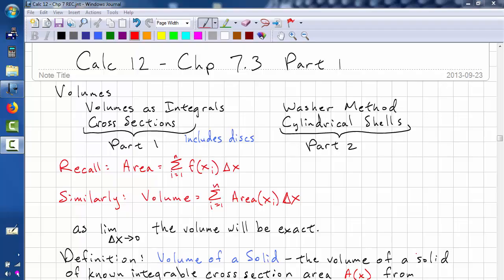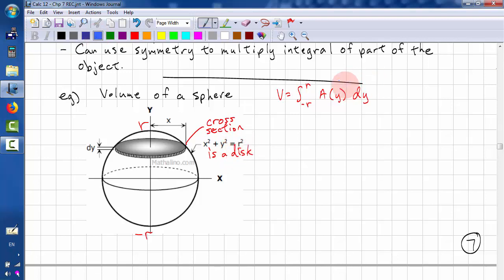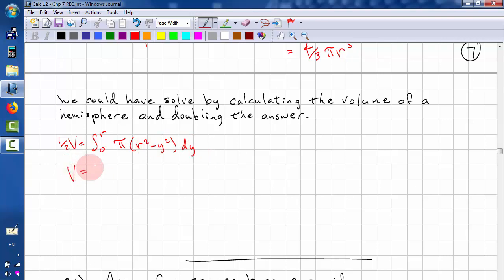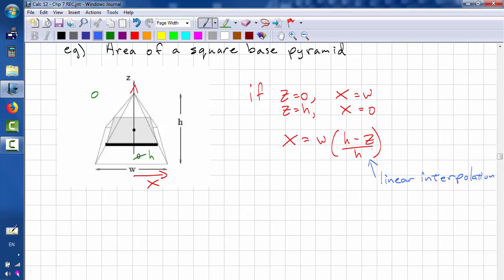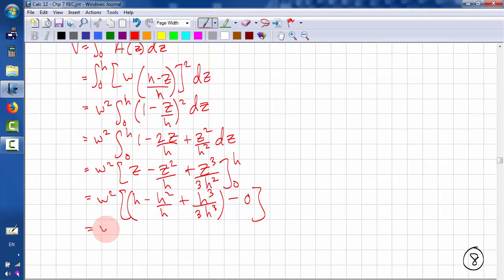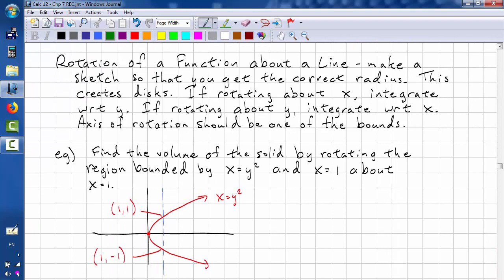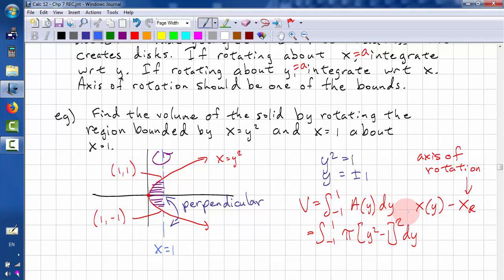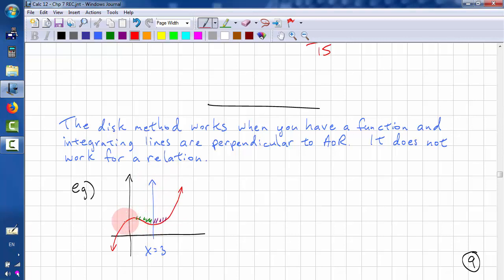Calc 12 Chp 7.3 Part 1 (2018) - Volumes by Cross Section and Disks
We look at how to set up integrals of solids that can be partitioned into cross sections of similar shapes and functions that are revolved into disks.  We look at how to do this while minimizing setup errors.